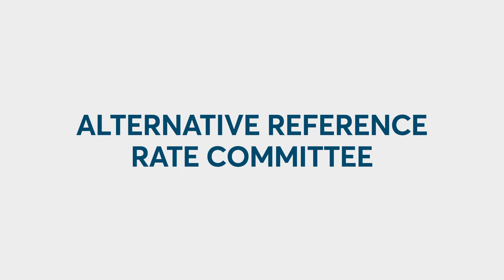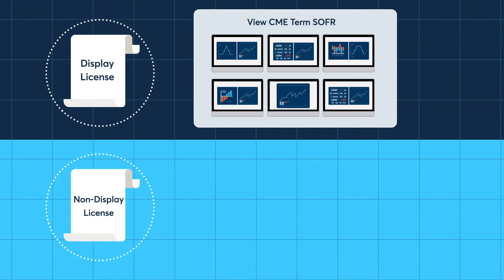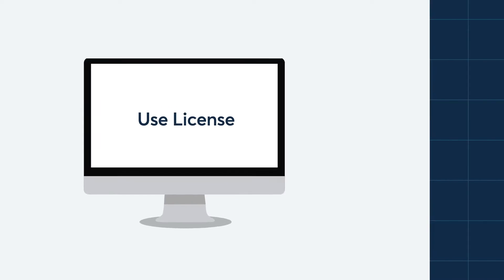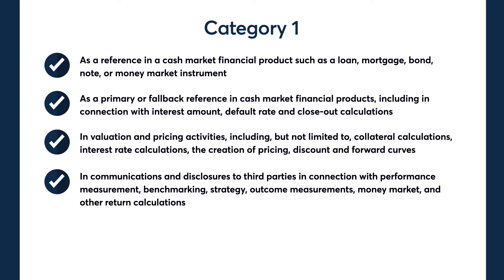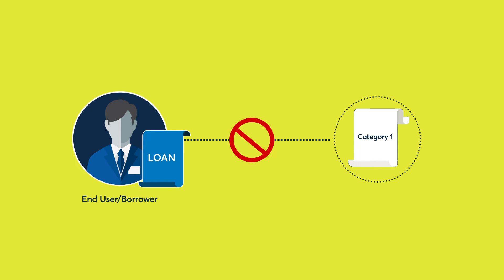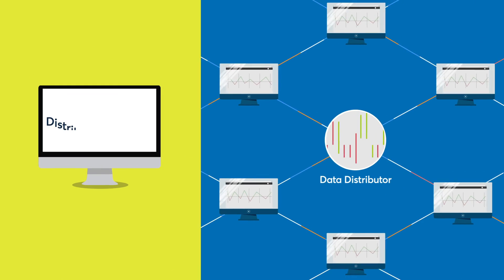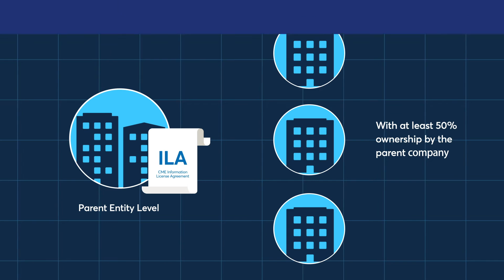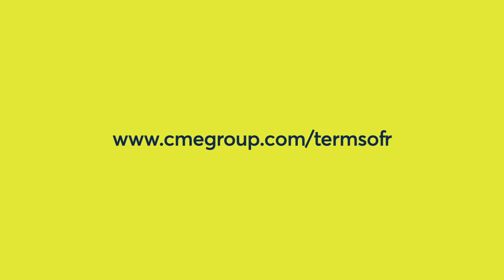A Look at CME Term SOFR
Learn everything you need to know about the ARRC endorsed CME Term SOFR Reference Rates.